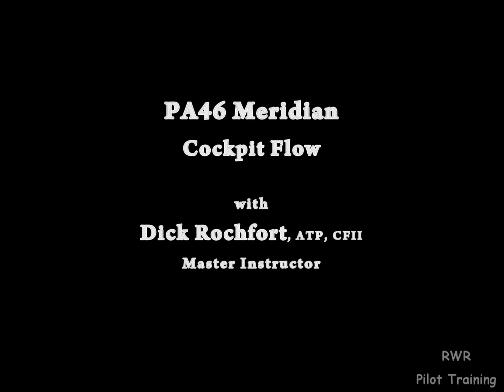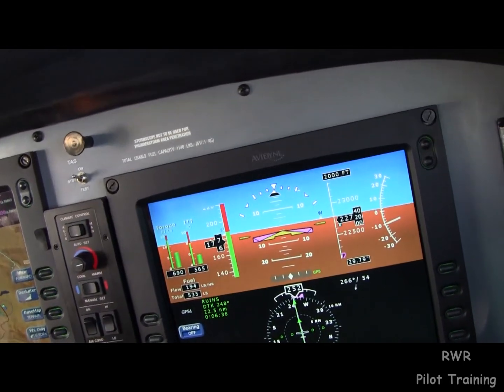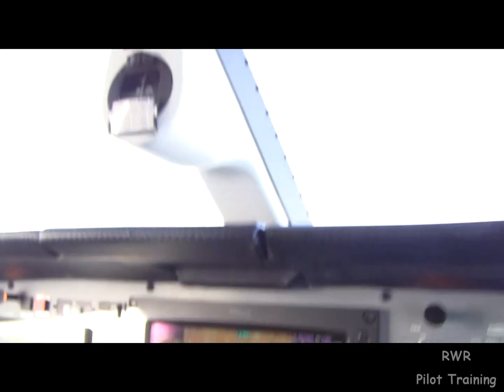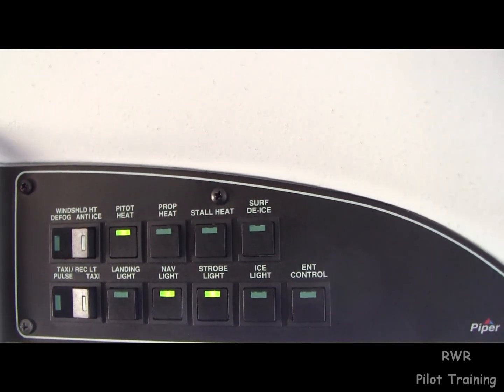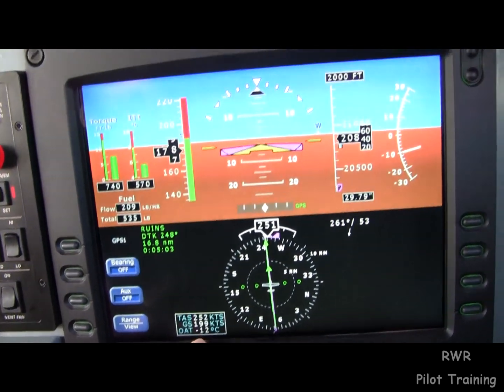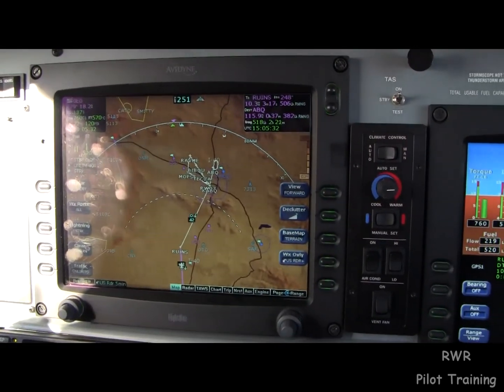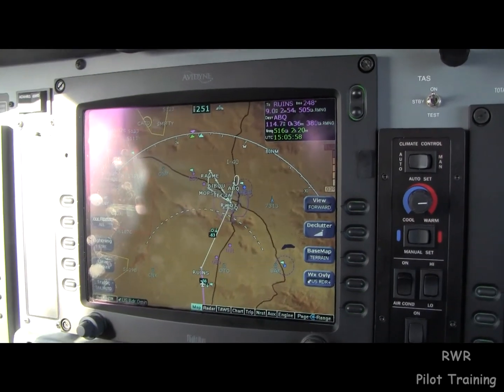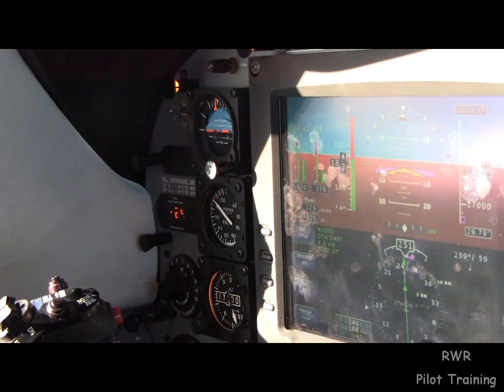PA46 Meridian Cockpit Flow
Ride along with Master Instructor Dick Rochfort as he demonstrates the cockpit flow for single-pilot in a PA46 Meridian. He recommends doing it the same way each and every time. Dick uses proper call-outs and well documented, disciplined procedures to ensure the safety of this challenging departure.